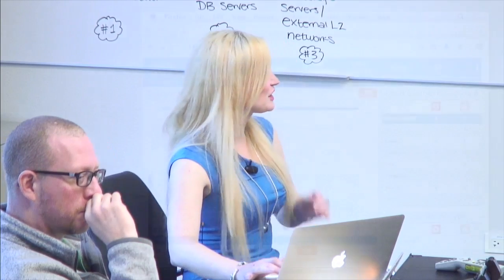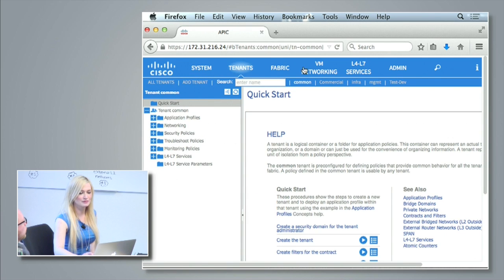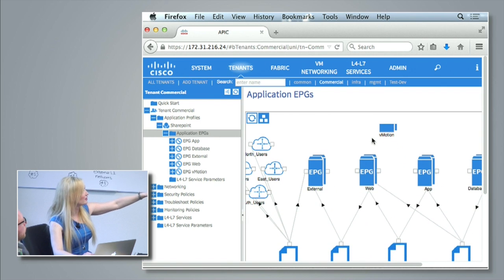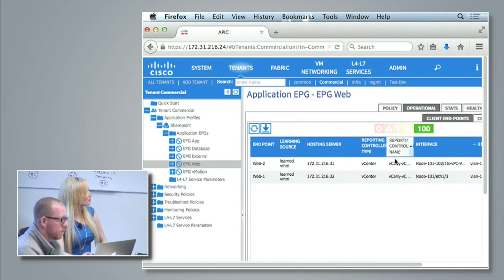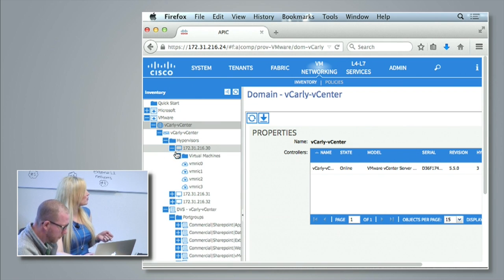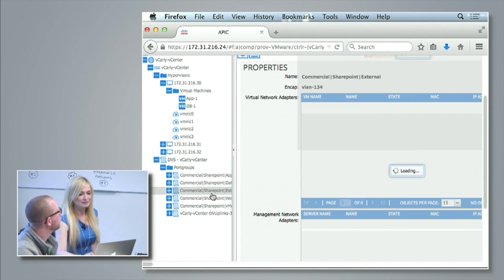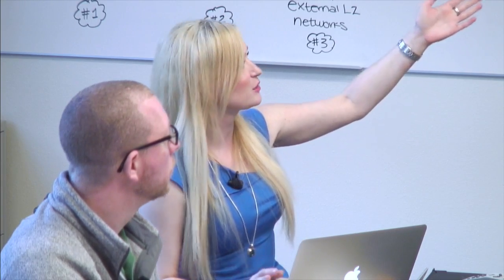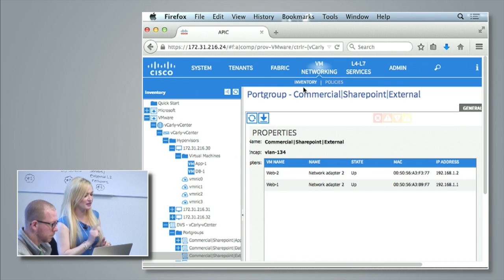Cisco ACI Demo with Carly Stoughton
Carly Stoughton, Technical Marketing Engineer, demonstrates the Cisco Application Centric Infrastructure (ACI) system from the Application Policy Infrastructure Controller (APIC).  Recorded at Networking Field Day 9 on February 13, 2015.